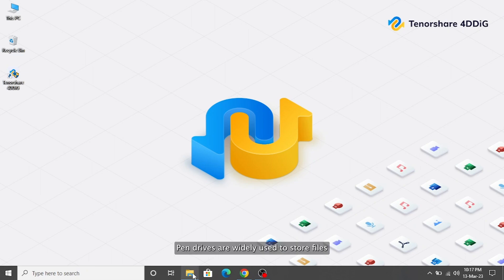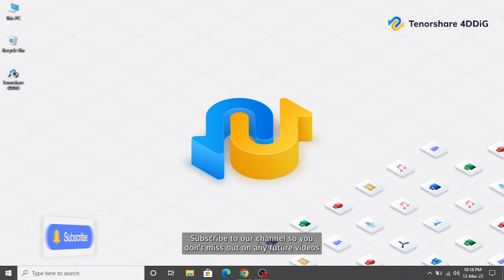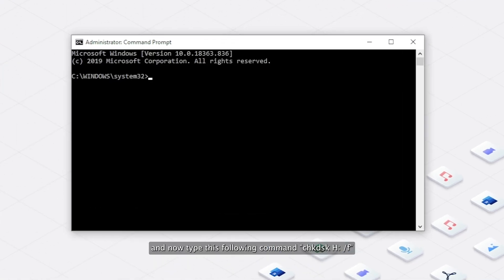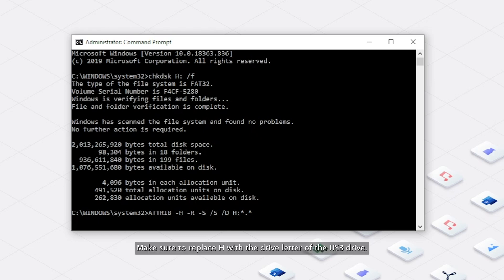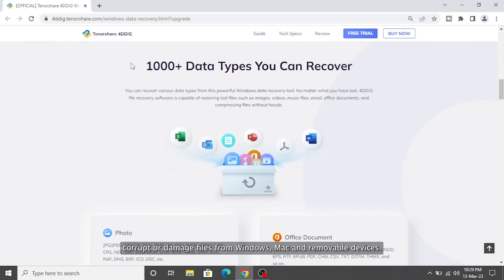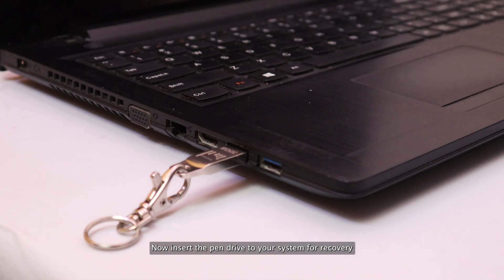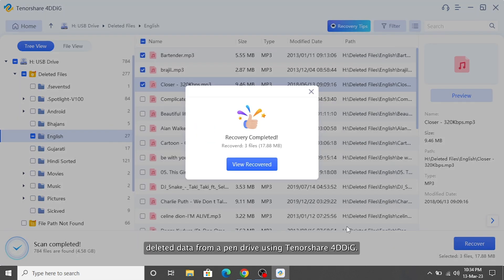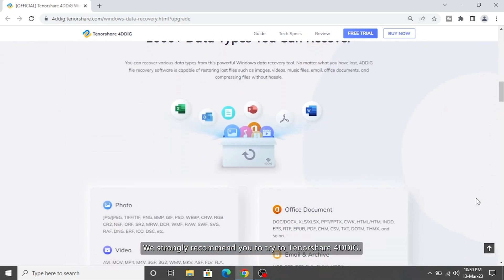[PEN DRIVE DATA RECOVERY] How to Recover Deleted Files from Pen Drive/Flash Drive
Files stored in Pen drive disappeared? Deleted files in Pen drive? Ho wto recover deleted files from Pen drive? How to perform Pen drive data recovery? How to recover corrupted Pen drive?

📌Timestamps:
00:00 Intro
00:30 Method 1: Recover data from pen drive with CMD
01:14 Method 2: Recover deleted file from pen drive with 4DDiG

📎Related Article:
How to Undo ESD USB and Recover Lost Data 2023?